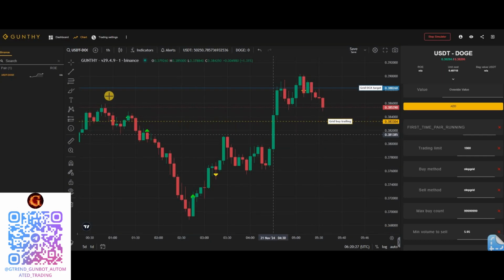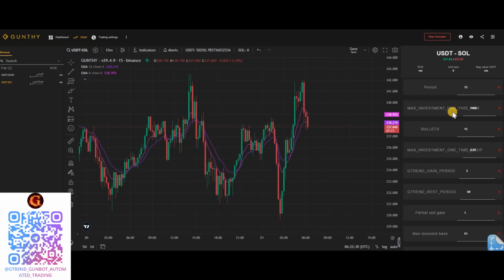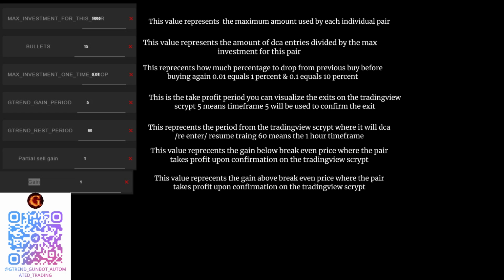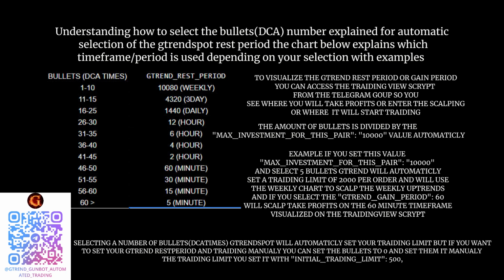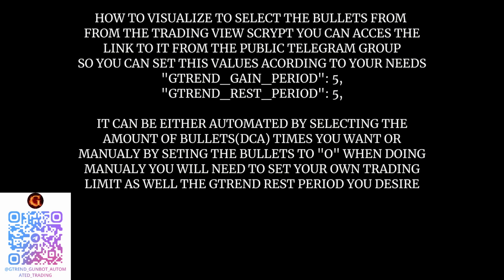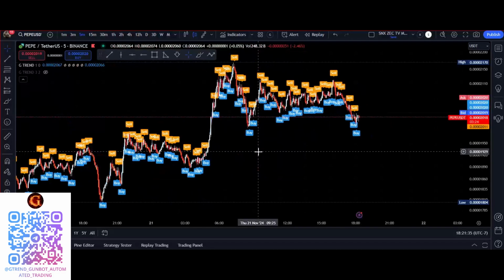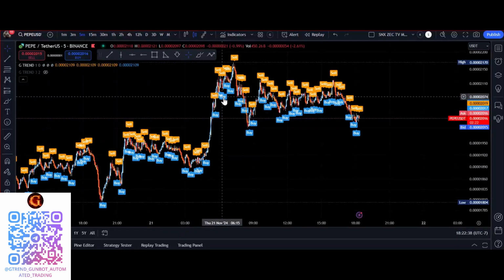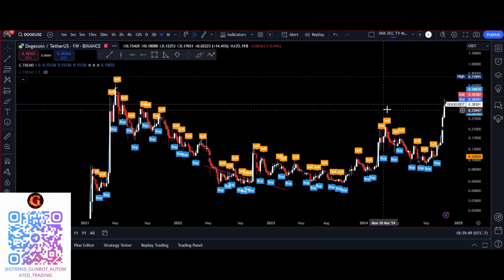Seting up Gtrendspot gunbot ultimate trading strategie for maximising scalping crypto first time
this video explains how to set up gtrendspot for gunbot as well a couple of ways to set it up in order to maximise your gains to bring the most out of the crypto markets for spot trading cryptocurensies join the telegram channel for any questions you might have on how to use or mesege me in telegran happy traiding

LUIS 🏴‍☠️ AI-MARKETS.SHOP    BOT & MINING SUPPLYER,
important points

YOU HOLD YOUR COINS IN YOUR EXCHANGE YOU DONT DEPOPSIT ON A CLOUD OR TRANSFER TO ANY ONE / PAYPAL/ YOU ARE YOUR OWN BOSS

BE AWARE OF SCAMMERS MESSEGING YOU TRYIN TO TAKE YOUR MONEY BY IMPERSONATING PLEASE DONT GET SCAMMED
(SIMULATOR AVAILABLE)